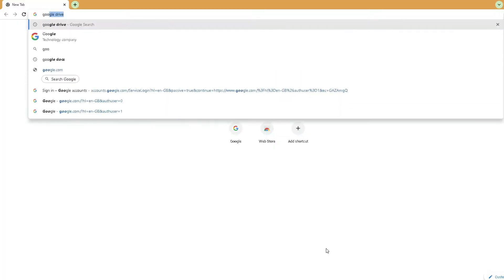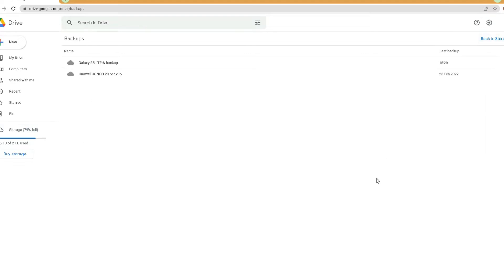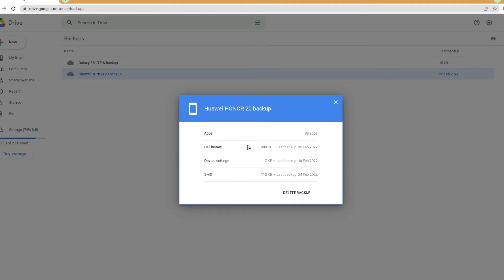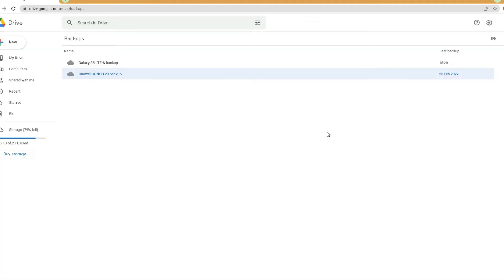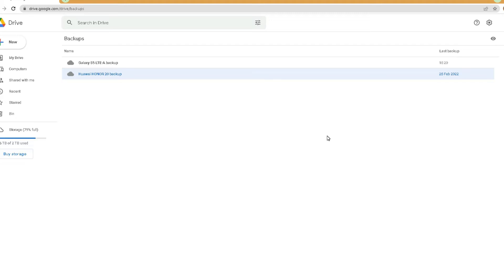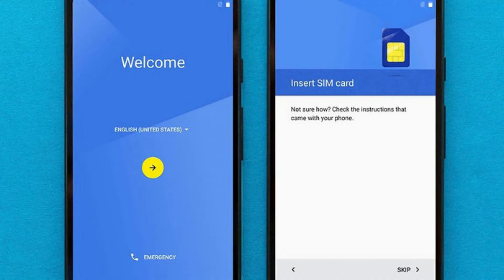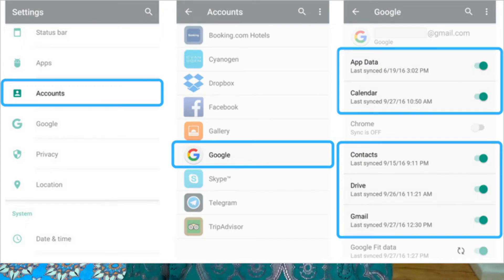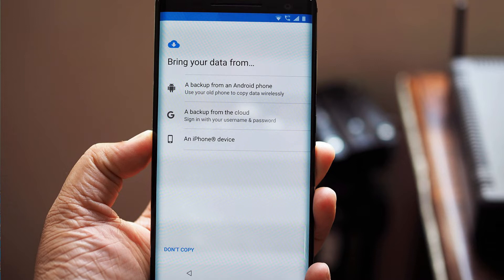How To Backup And Restore or Sync Contacts From Google Account On Android Phone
Learn how to restore backup from Google Drive on your Android phone . This method works with all operating systems and phone models. With the Google account backup and restore you can recover your lost SMS messages, phone call logs, restore WhatsApp history and logs, restore photos, videos, apps and everything else you had on your phone. This method works even if your phone is broken beyond repair or if you are only switching from an older phone to the latest phone.